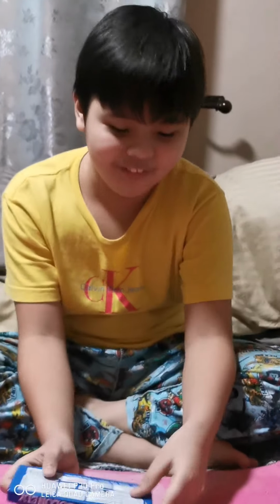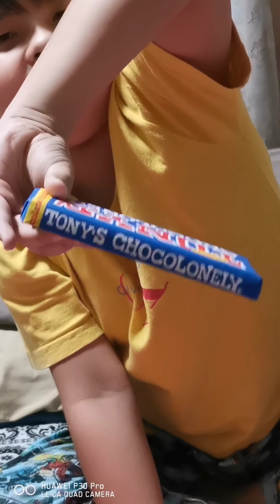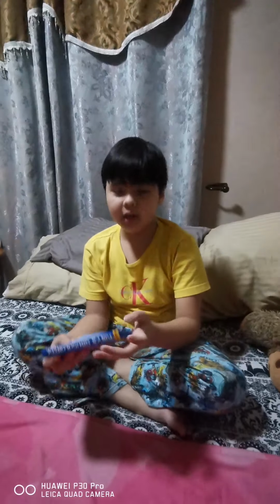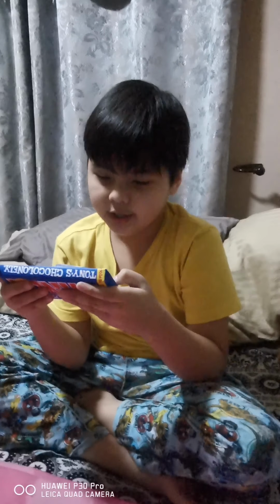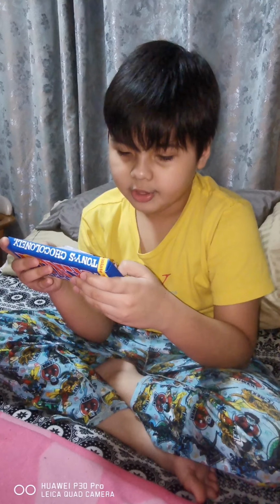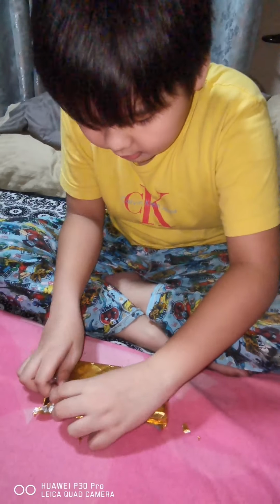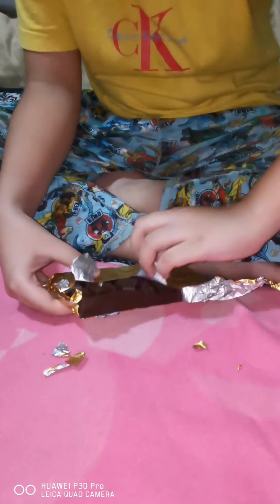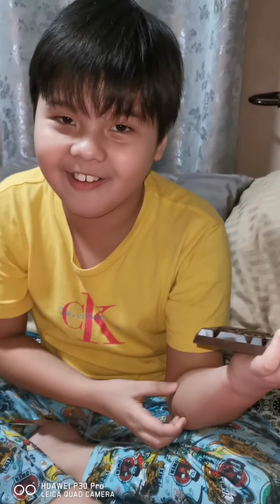TONY'S CHOCOLONELY in the house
Its yummylicious chocolonely 😁